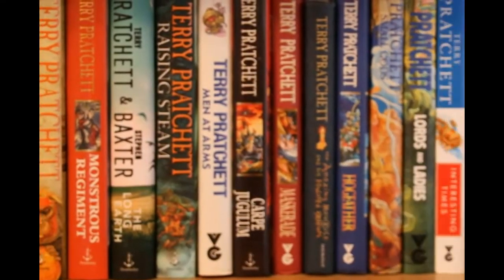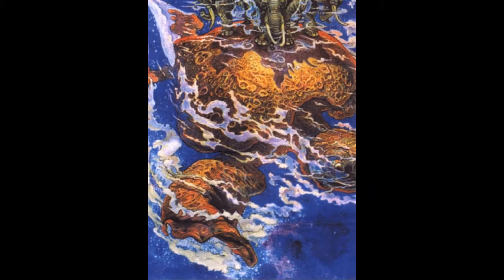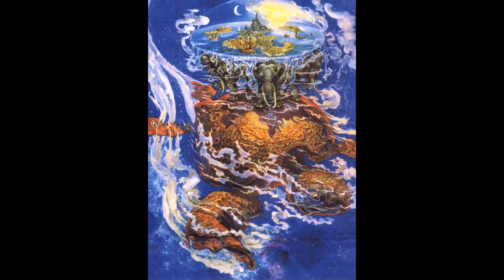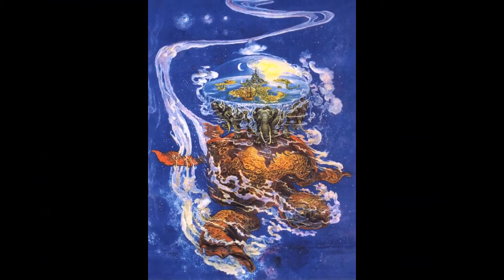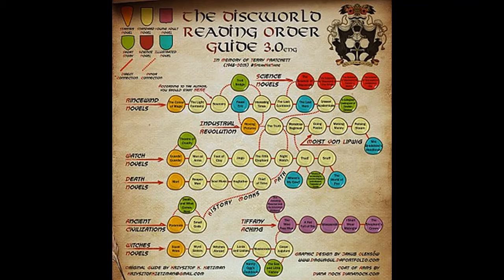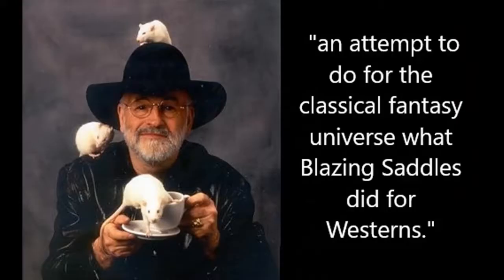Terry Pratchett - The Colour of Magic/The Light Fantastic (Review)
My 2019 review of Terry Pratchett's first two discworld novels; The Colour of Magic and The Light Fantastic.